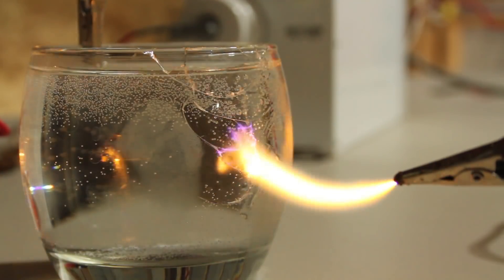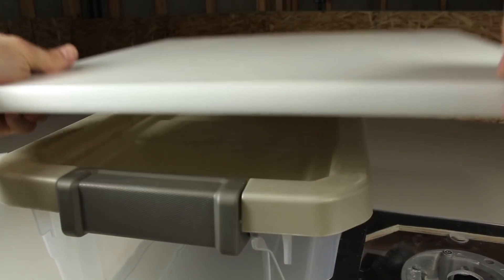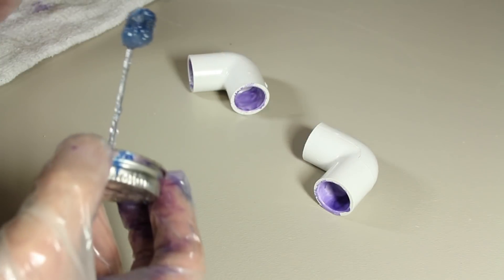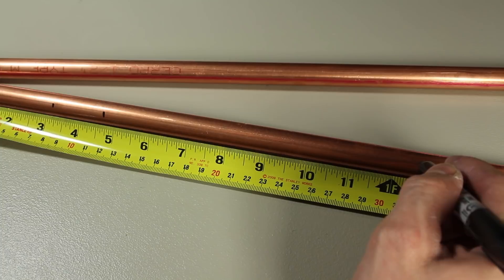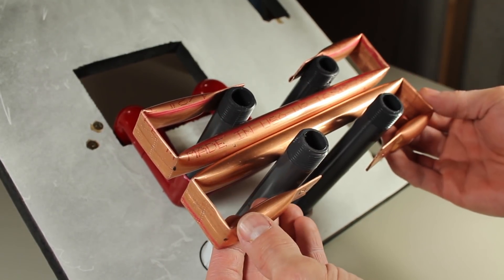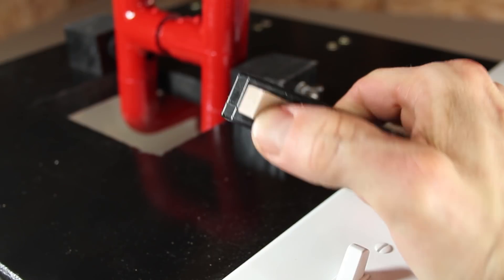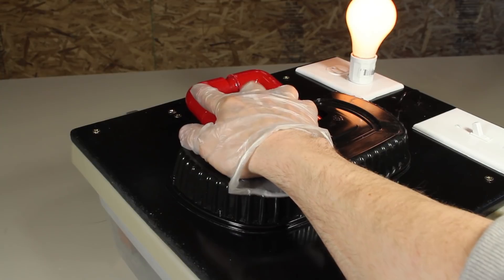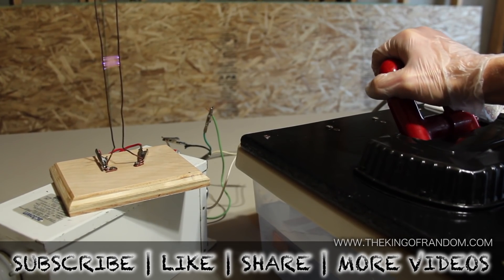The Scariac (Poor Mans Variable Power Controller)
Mixing water with electricity is risky, and can be lethal.  However, in this project we're using it to make one of the cheapest kinds of power controller.  The Scariac.

WARNING:

This project is extremely dangerous and should only be attempted by those highly skilled in working with electricity.  High voltages and high currents passing through the water provide an open hazard of electricution, and may cause death.  This design does not include any electrical ground.  This system is not recommended as a safe device.  It's purpose, rather, is to regulate electrical current in a simple and low cost way.  Toxic gases may be released from the solution during operation.  This project should not be attempted without adult supervision and adequate training.  Misuse, or careless use, of tools or projects may result in serious injury.  Use of this video content is at your own risk.

I needed a way to adjust the power running to my homemade stick welding system, but had a lot of trouble finding a system that could vary electrical current without costing an arm and a leg.  In a tight situation, it's good to be aware of options, and that's why I was happy to learn about the idea of the water resistor.

The Scariac is a name I got and duplicated with permission.  It's a fitting name since the system acts similar to a Variac.  The idea is to use a water based medium as an electrolytic resistor.  A bit of electrolyte is added to the solution to make it slightly conductive, and when two electrodes are placed in the solution, the allow more or less current to flow, depending on whether there are closer or further apart.

Although I've taken thought to minimize risks in operation, I have to stress that I don't consider this device safe or fool proof.  It has the potential to be lethal, and even though I show step-by-step how it was made, this is more of a "How I did" project rather than a "How to".